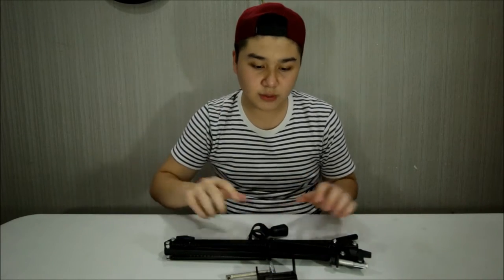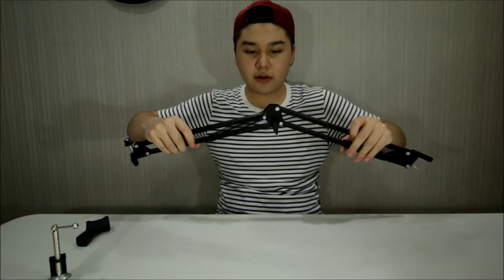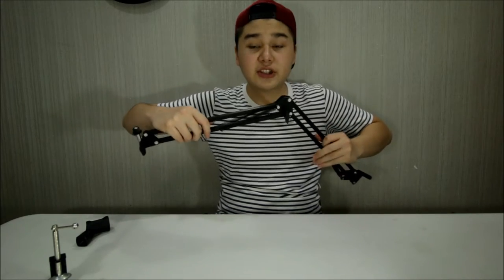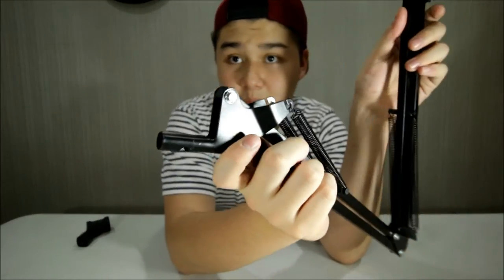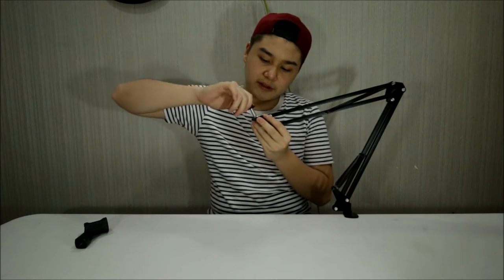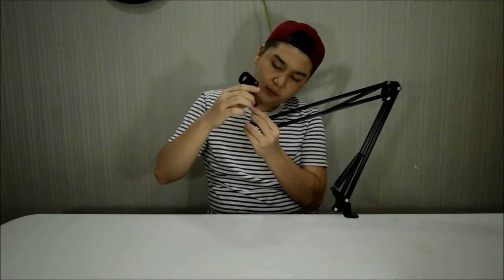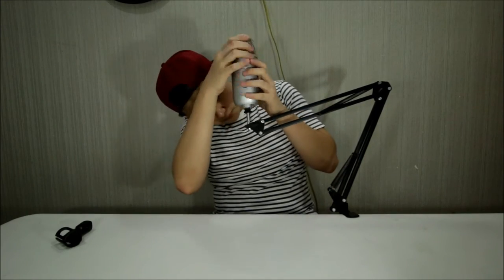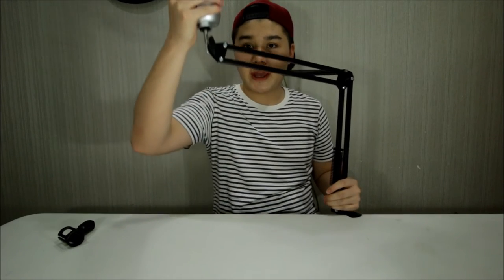Best Budget Microphone Boom Arm + Setup (Blue Yeti)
This is the best way to mount your microphone(Blue Yeti) to your Desk without affraid to loose desk spaces!! it cost around $20 - $100 and it is sturdy and held a Blue Yeti with an ease!

STAY AWESOME!